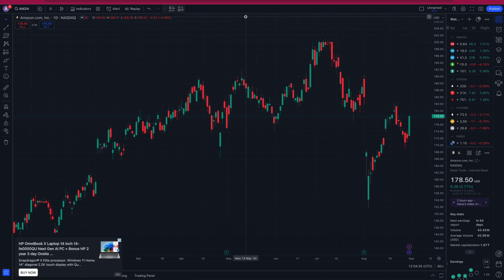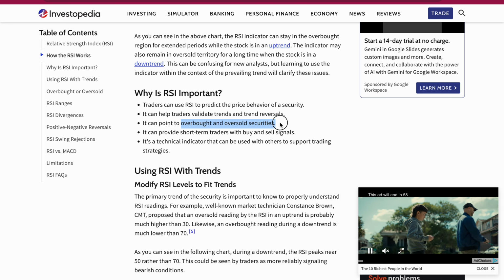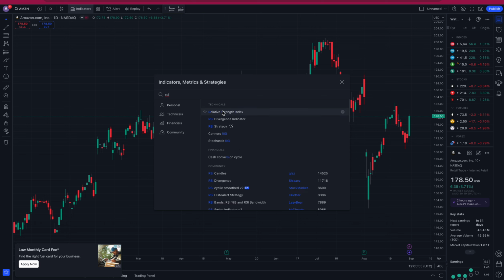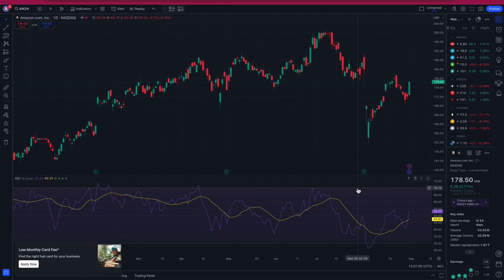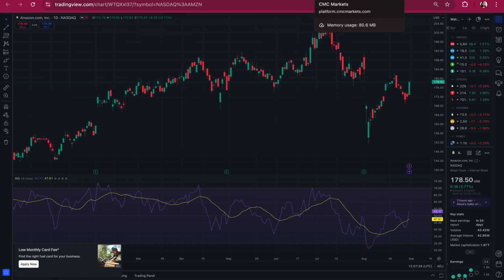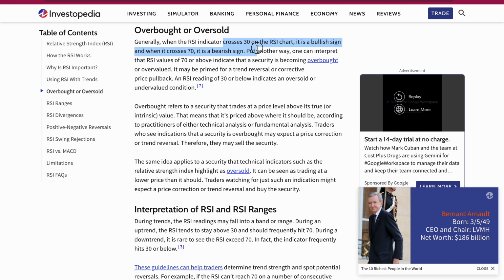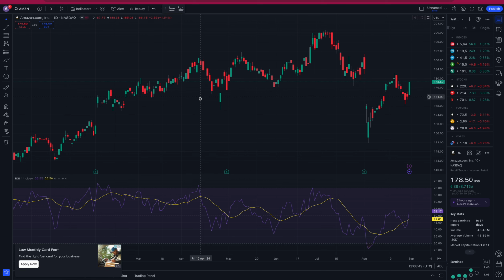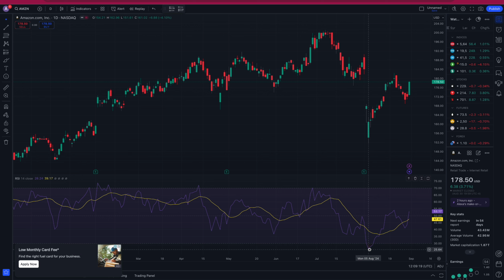Beginner's Guide to Technical Analysis: Learning RSI with Investopedia & TradingView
Welcome to My Journey as a Beginner Trader!

In this video, I’m diving into the basics of technical analysis, focusing on the Relative Strength Index (RSI). I'll be breaking down what RSI is, how it works, and showing you how to apply this powerful tool in real-time using TradingView. If you're new to trading or want to sharpen your technical analysis skills, this video is made for you!

📚 Resources Used:

Investopedia: Your ultimate guide to understanding RSI.
TradingView: Watch as I apply RSI in real-time to analyze the market.